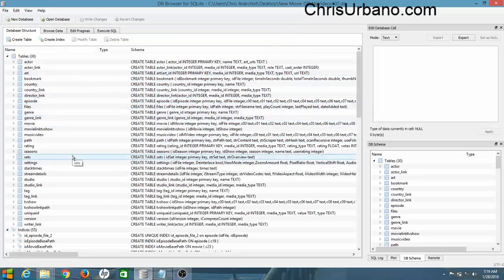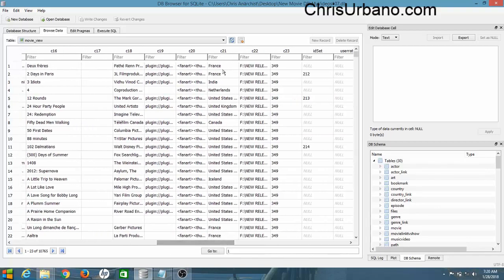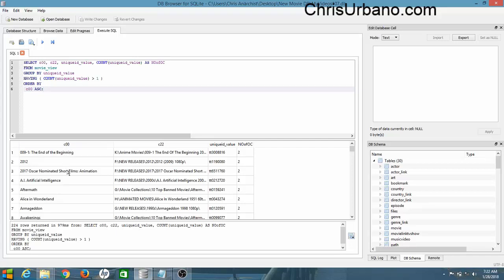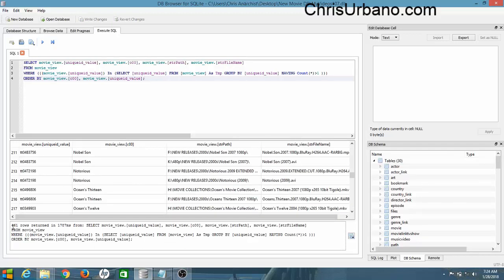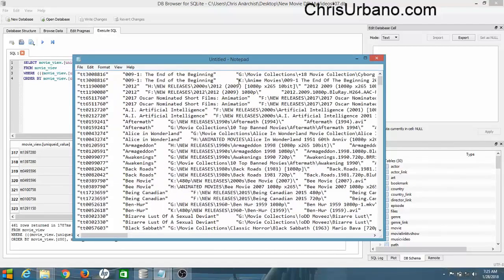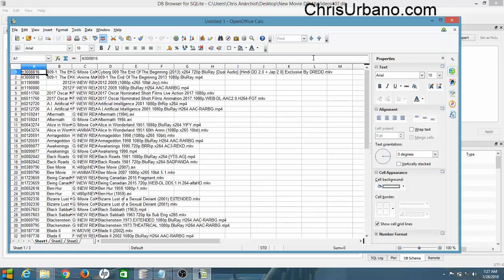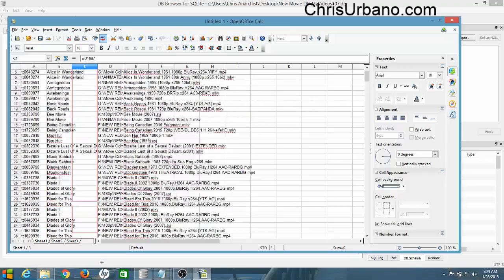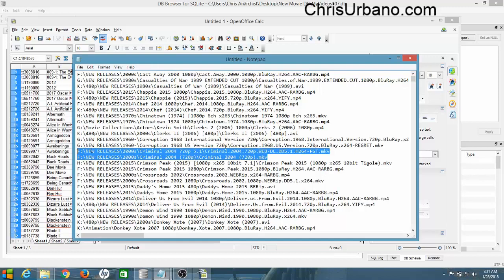How to Find Duplicate Movies in Kodi: Show all duplicated rows in table SQL SQLite 2018